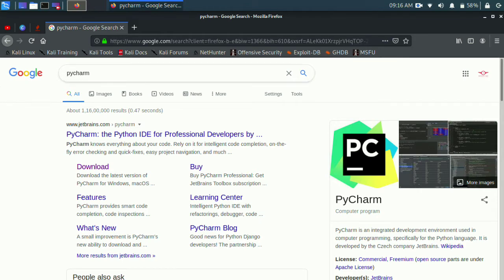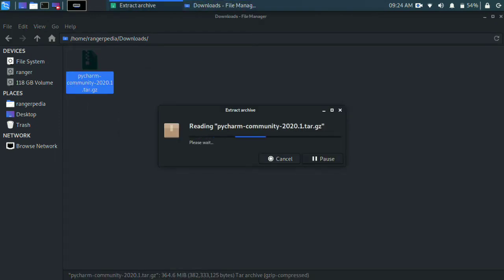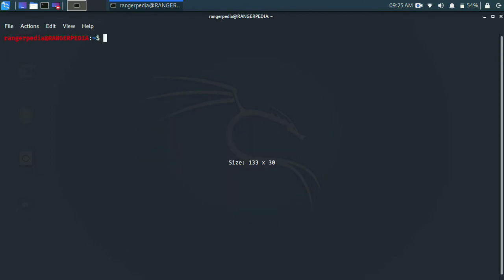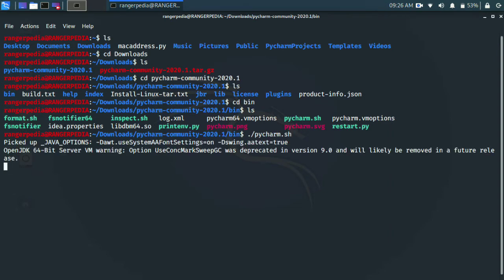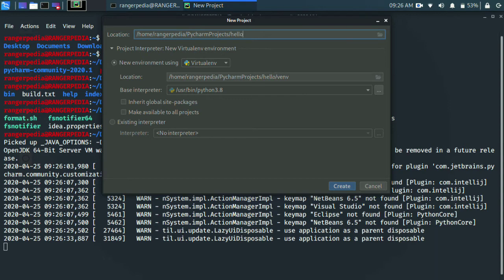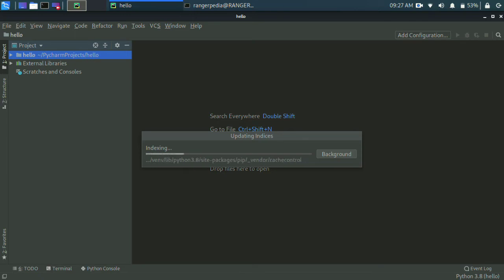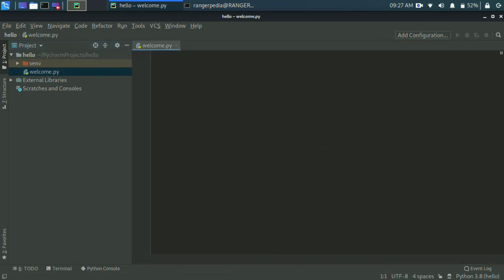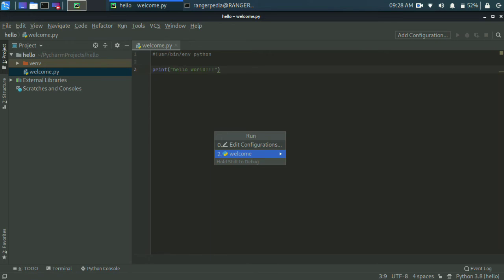how to install pycharm in Kali Linux 2020 without error|100%working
Welcome to the other video of RAngerpedia squad channel,
                  In these video i gone to share about "how to install pycharm in kali linux without error"
in hacking we must have pycharm for coding.
Thatswhy, we have to install pycharm
steps to install pycharm:
      2. open the command terminal:
                         and type these command in as per video.